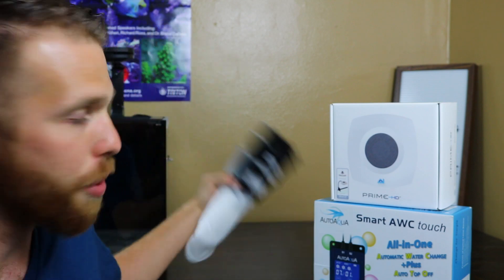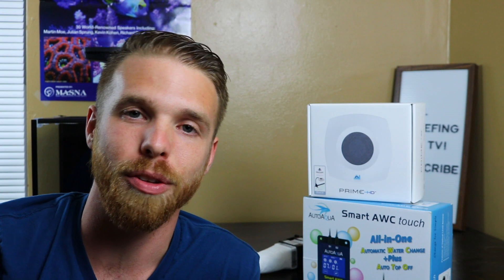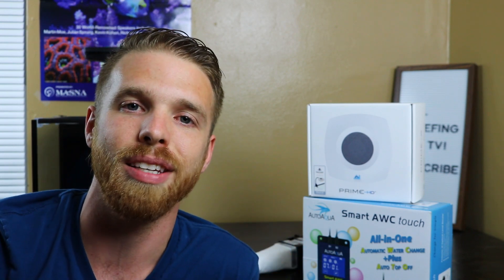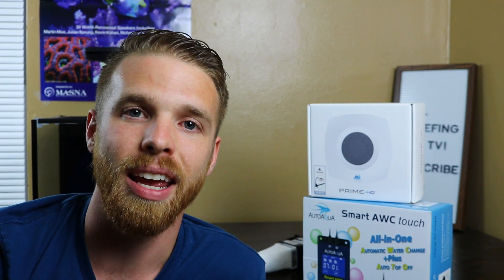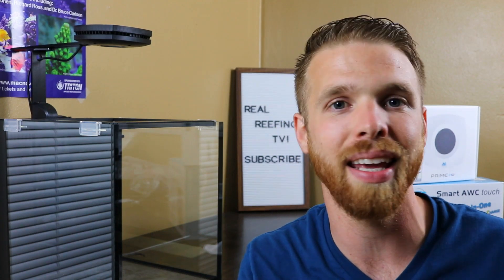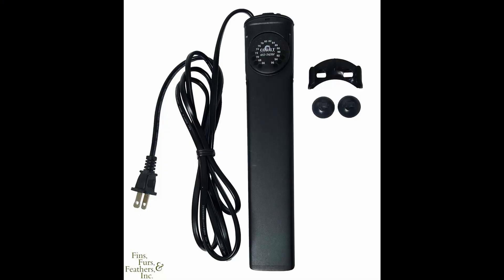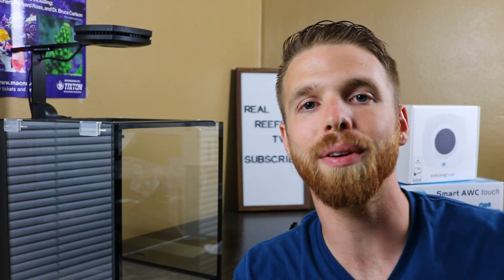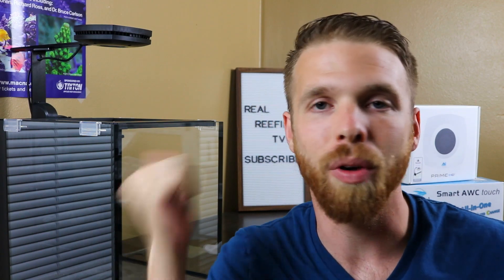Nano Reef Tank Build: Sweet New Tech has arrived!!!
I'm trying to get this nano reef tank build and running as soon as possible but I want to document the process!  I purchased the AI Prime HD with mounting bracket, the Autoaqua AWC (automatic water change system) that also doubles as a ATO (auto top off).  I bought some extra filter socks too! I will be doing a set up video for the AI Prime HD and the Autoaqua AWC very soon.  stay salty!